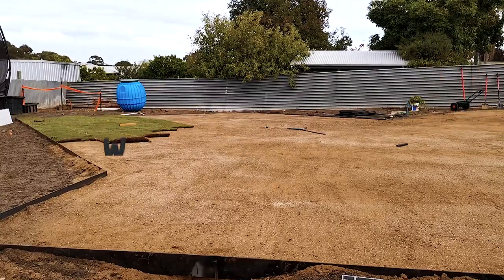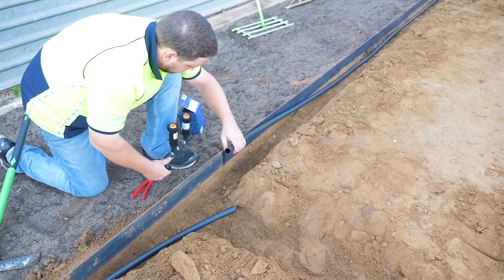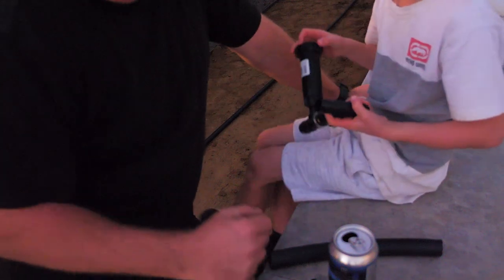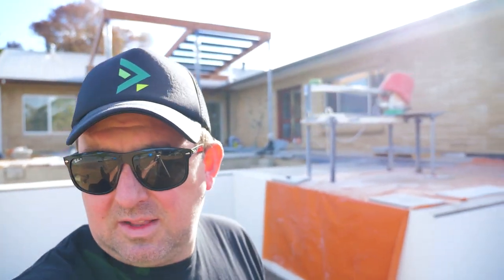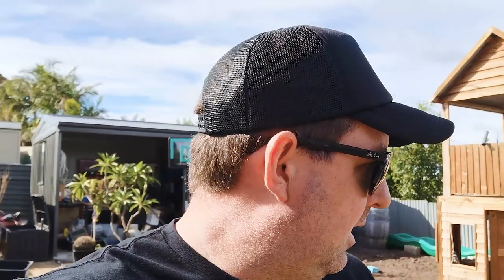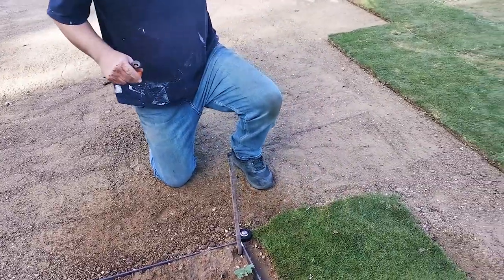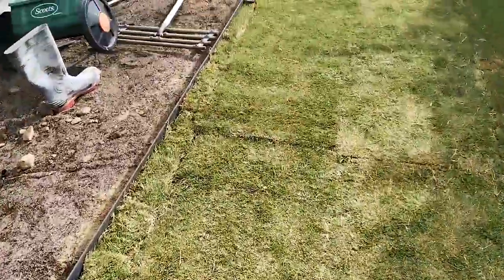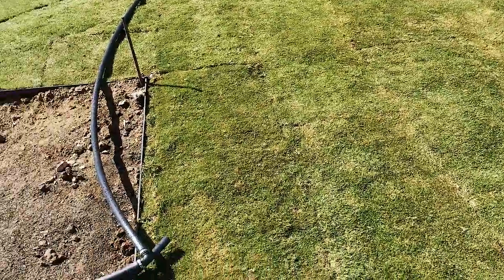DEEP DIVE - Clint's Lawn Installation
This stuff never goes to plan!

The plan was to record the perfect irrigation and lawn installation at Clint's place.

FULL 1080HD.

Professionally filmed and edited.

Then COVID-19 hit.

It changed everything.

Social distancing, Railways being busy, staff illness. The list goes on.

Anyway, the TifTuf is down and the irrigation system is in.

As always, if you have any questions post them below.

Keep it green.